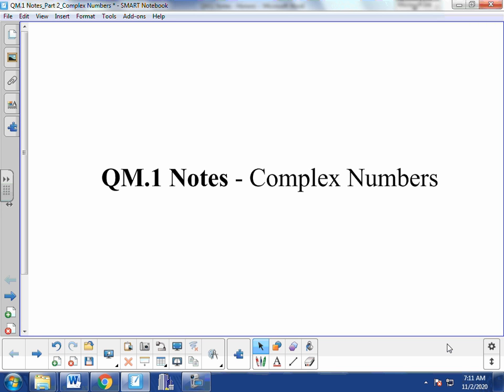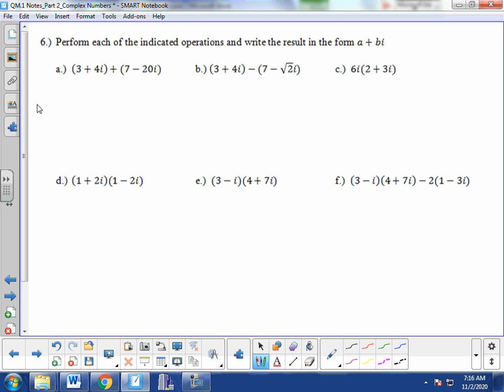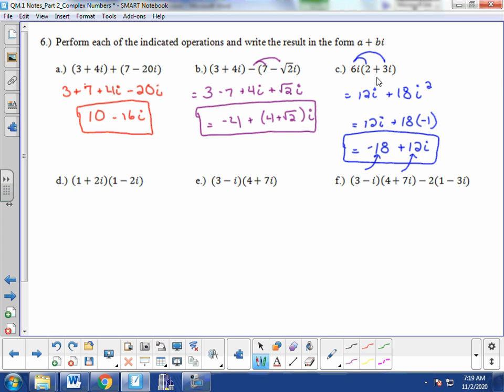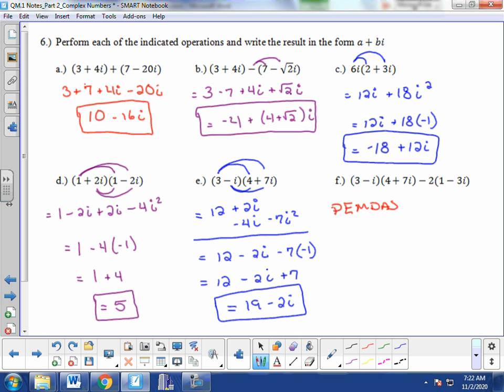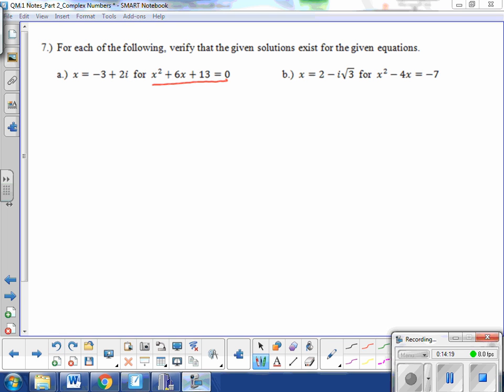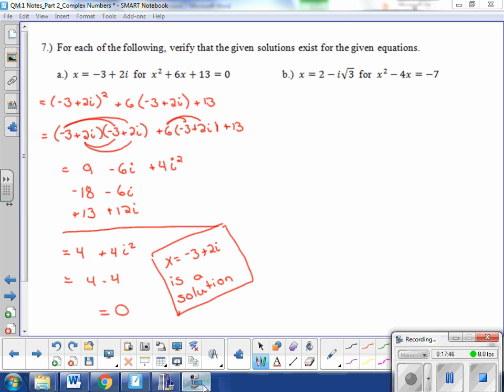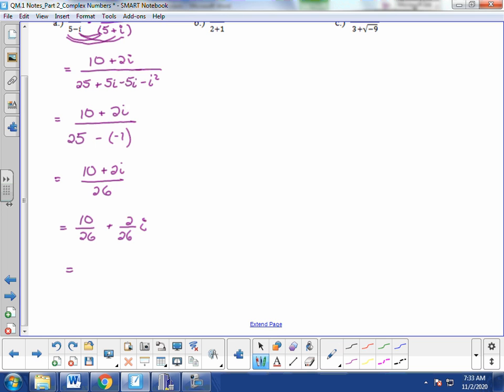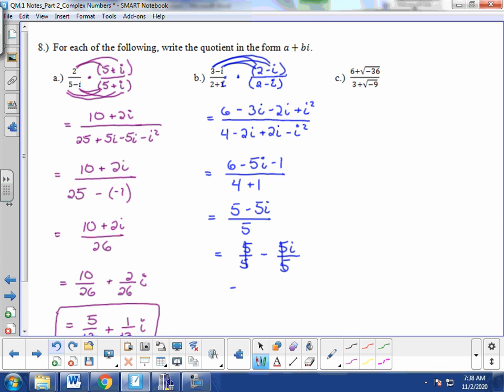QM.1 Part 2 Notes - Complex Numbers